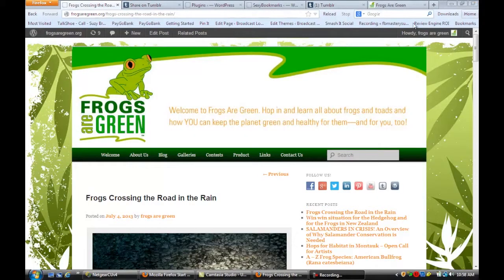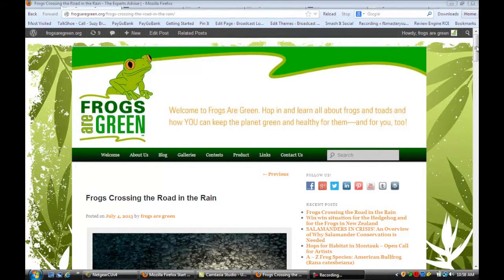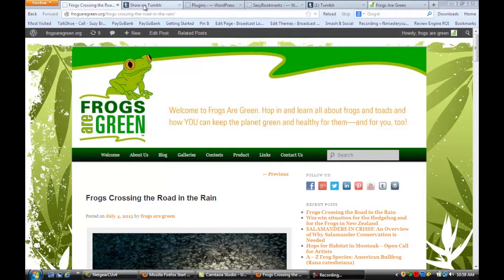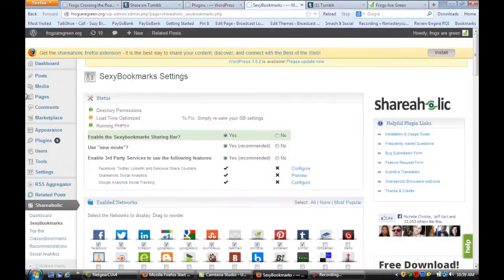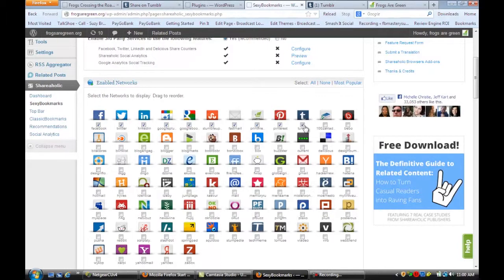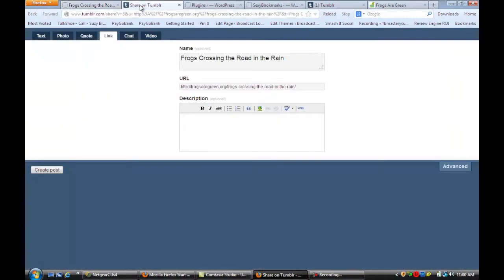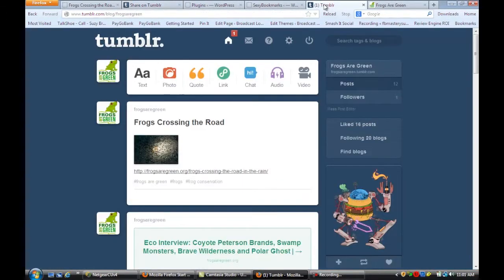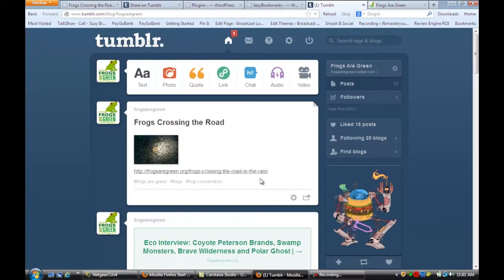How to Export a WordPress Feed to Tumblr - eHow WordPress Series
Export a WordPress feed to Tumblr with help from Susan Newman Design Inc, a successful branding and custom website design studio. In this tutorial learn how to share your latest posts by connecting two platforms.